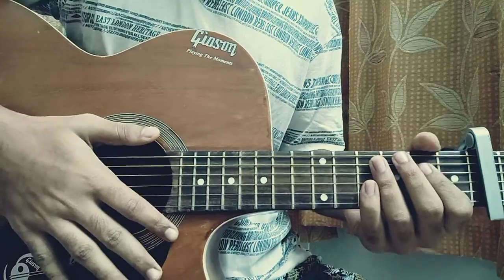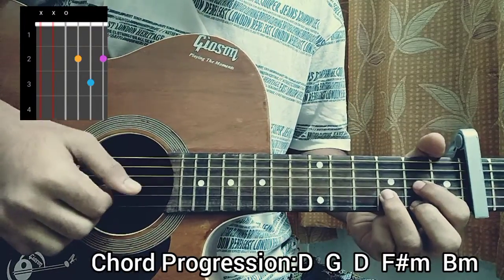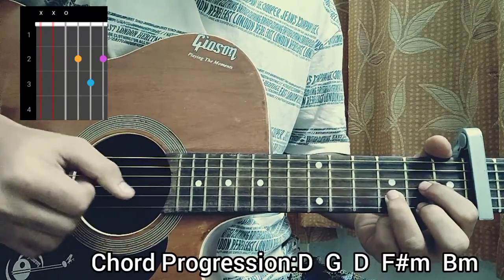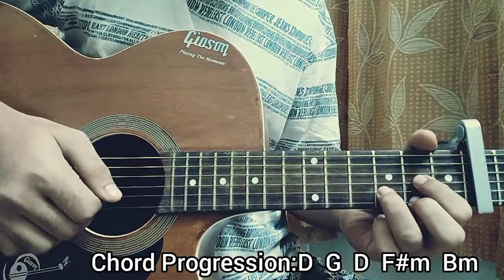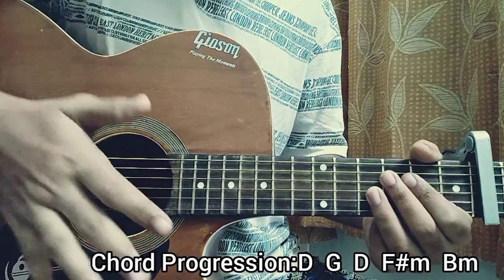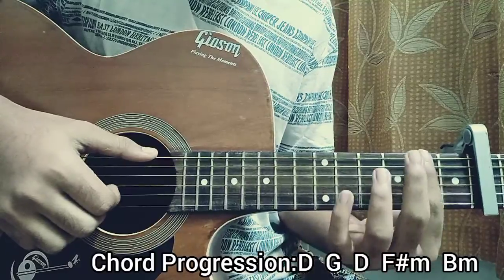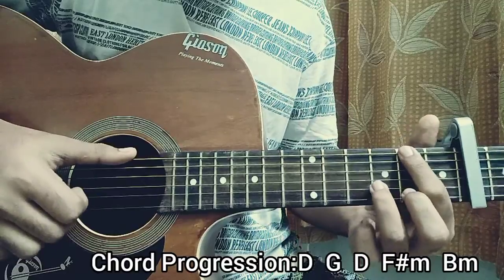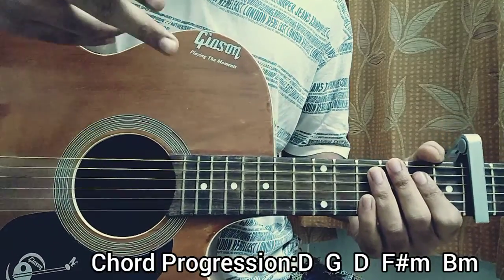coney island - Taylor Swift // Easy Guitar Tutorial, Lesson,Chords,How to play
@Taylor Swift

 coney island - Taylor Swift Easy Guitar Tutorial/Lesson.

In this video, I'm gonna show you to how to play "'coney island" by Taylor Swift.

coneyisland TaylorSwift evermore GuitarCover//GuitarTutorial

Peace Out:)